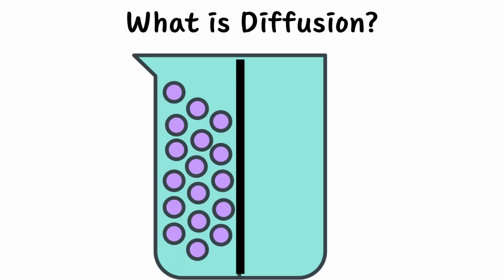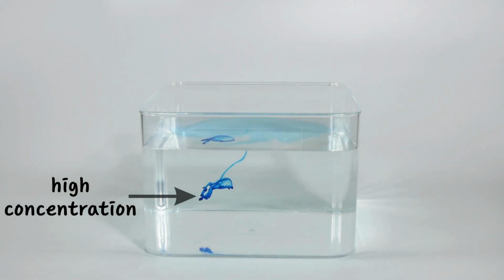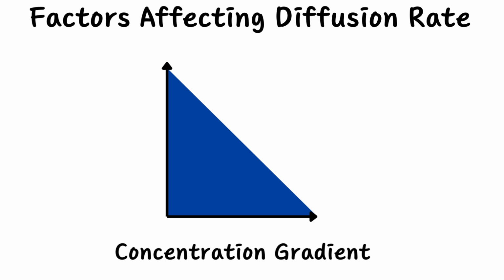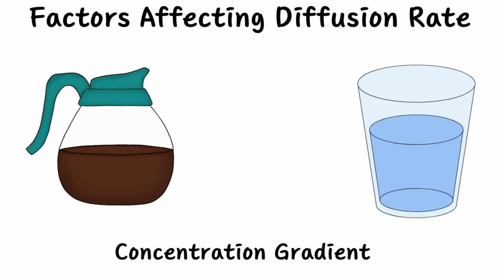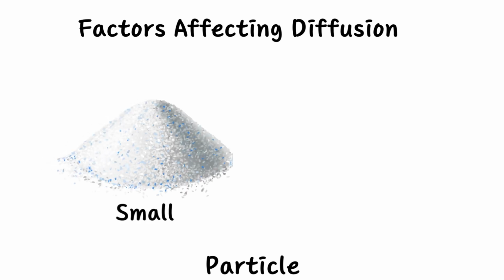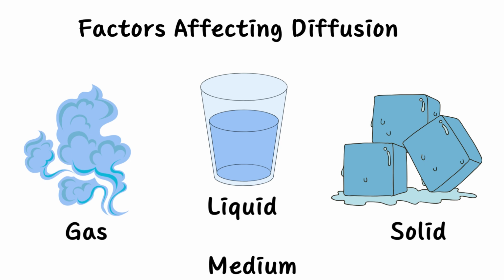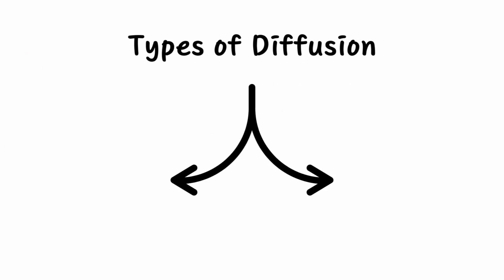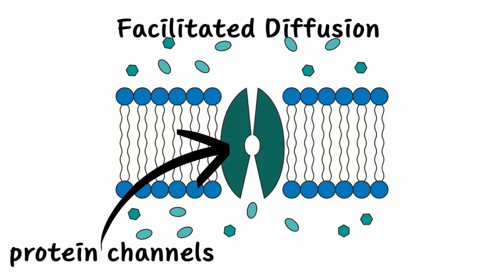What is Diffusion? How Does it Work? What Factors Affect it?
Learn everything about diffusion: what it is, how it works, and the different types (simple, facilitated, etc.). This video uses clear diagrams and examples from biology to help you understand diffusion in cells.

In this video i'll explain :
• Definition of diffusion
• Concentration gradient explained
• Simple vs facilitated diffusion
• Real-world examples

⏱️ Timestamps / Chapters:
00:00 - Introduction & Everyday Examples
00:29 - What is Diffusion? (Definition & Equilibrium)
01:18 - How Diffusion Works (Passive Transport)
02:13 - Factor 1: Concentration Gradient
03:40 - Factor 2: Temperature
04:07 - Factor 3: Particle Size
04:36 - Factor 4: Medium (Gases, Liquids, Solids)
05:14 - Diffusion in Living Organisms (Lungs, Leaves, Cells)
05:57 - Types of Diffusion: Simple vs. Facilitated Diffusion
06:58 - Summary & Key Takeaways